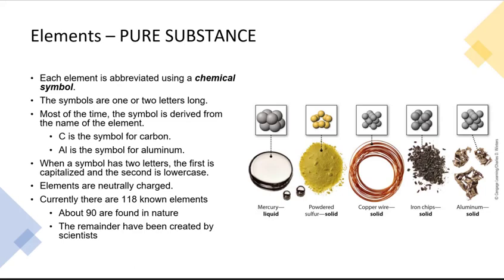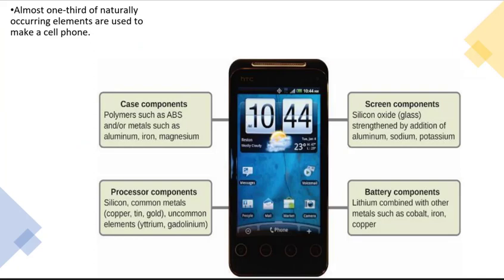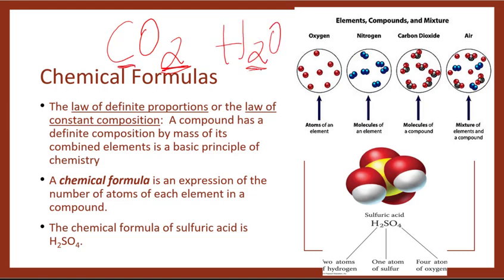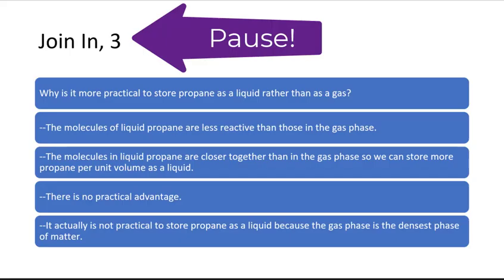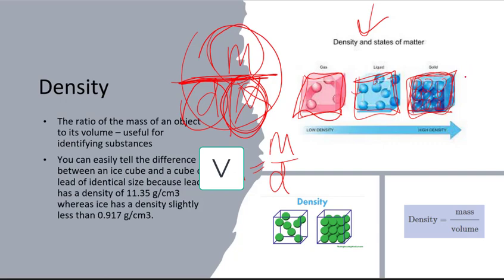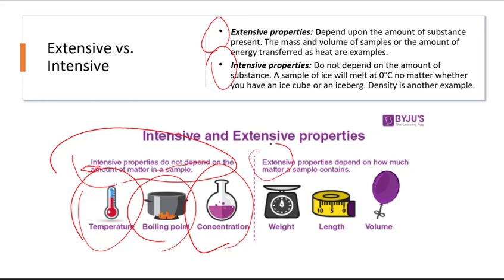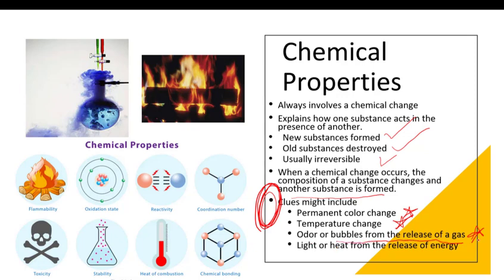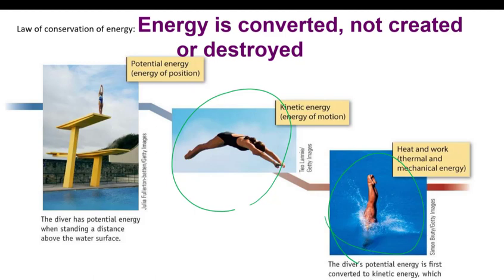CHM 120 Chapter 1 sections 4-8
Identify the name or symbol for an element, given its symbol or name, respectively.
Use the terms atom, element, and molecule correctly.
Use the term compound correctly.
Understand the law of definite proportions (law of constant composition).
Identify several physical properties of common substances.
Relate density to the volume and mass of a substance.
Understand the difference between extensive and intensive properties and give examples of them.
Explain the difference between chemical and physical changes.
Identify several chemical properties of common substances.
Identify types of potential and kinetic energy.
Recognize and apply the law of conservation of energy.